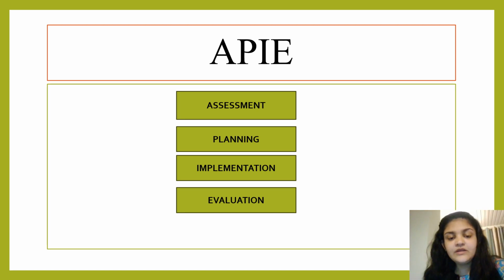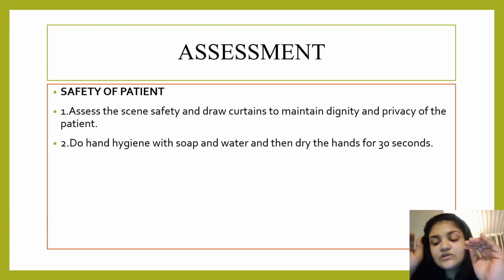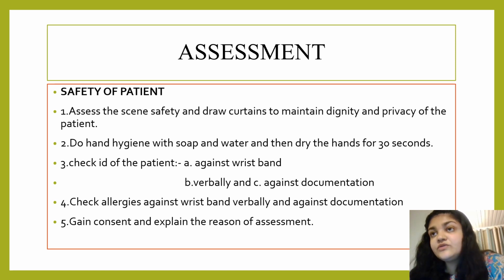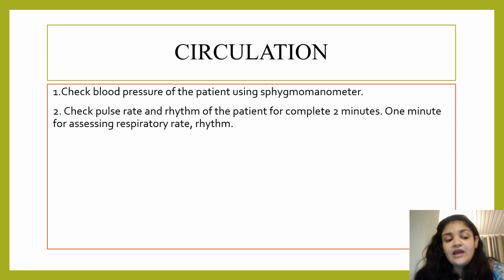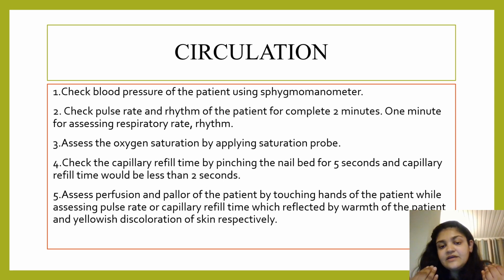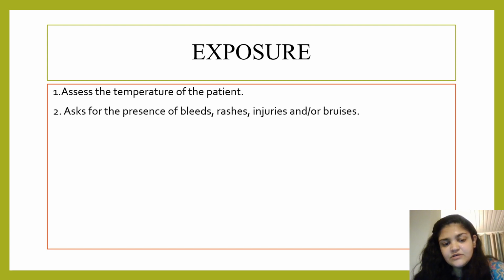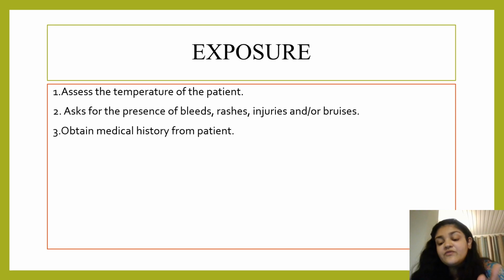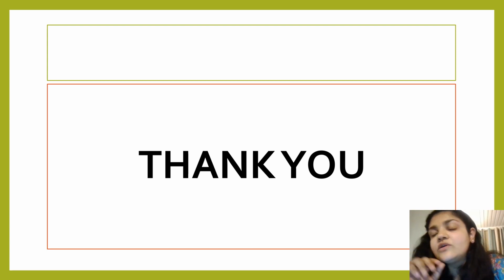Assessment NMC OSCE I NEW OSCE I AS PER NMC CRITERIA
this video is about Assessment station of NMC OSCE Exam,It helps to assess the patient Head to toe.